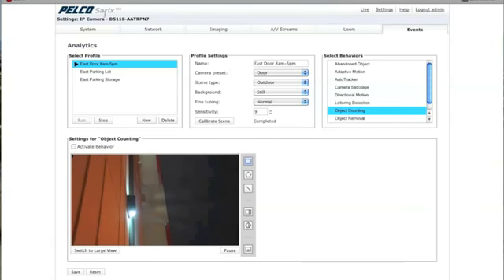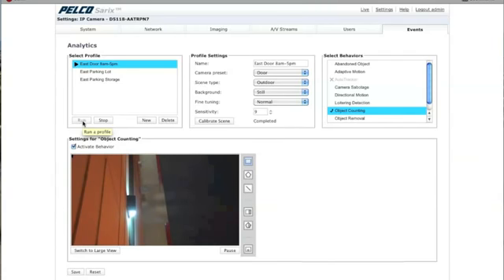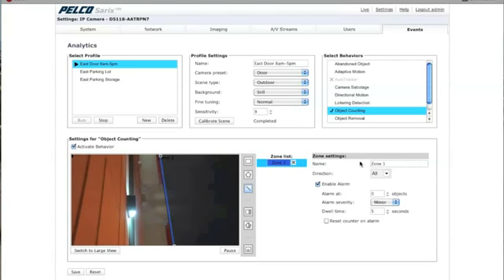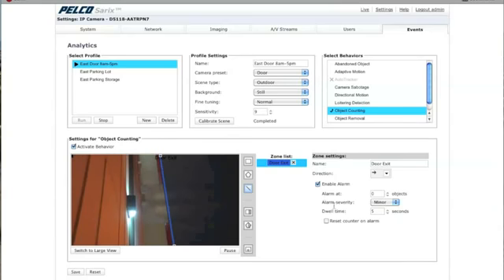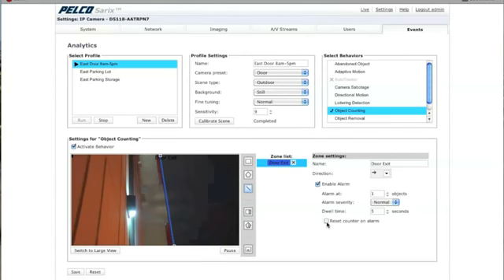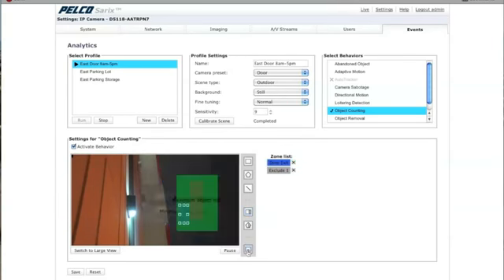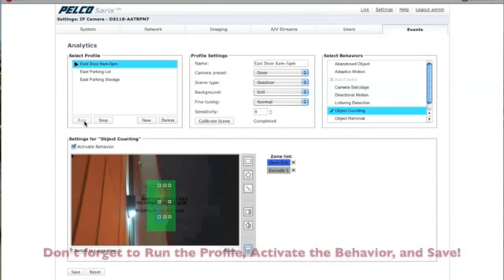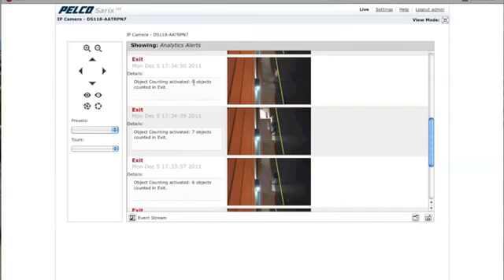Object Counting by Pelco